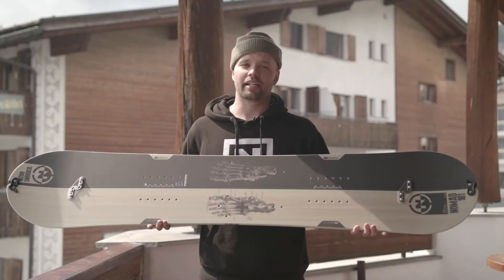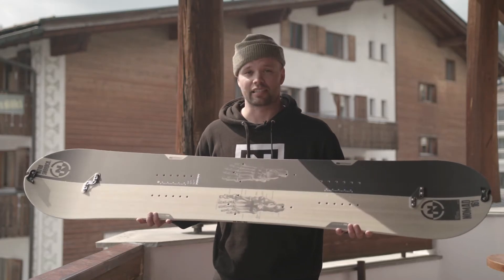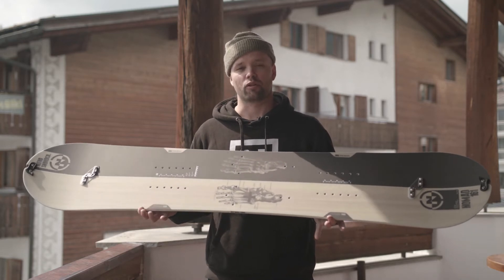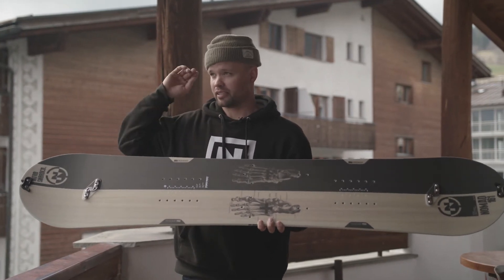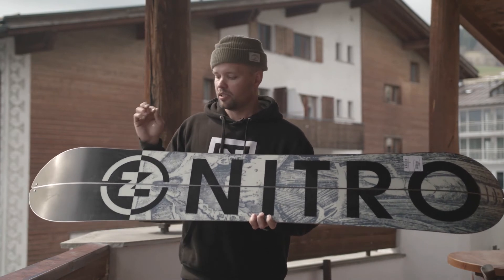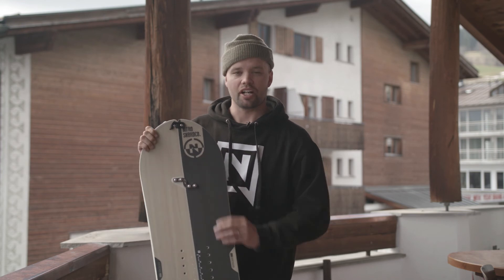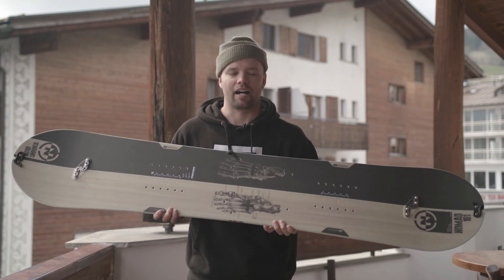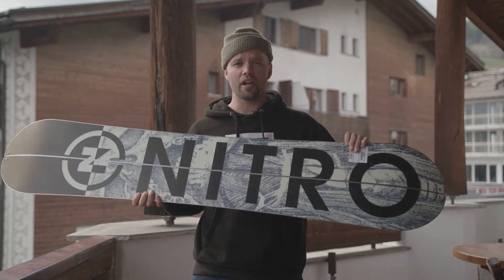Nitro 2018 Nomad Splitboard Snowboard Review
2018 Nitro Nomad Splitboard Snowboard Preview

This snowboard offers the most affordable adventure you can find!

The run of you lifetime is just a split track away without having to break the bank or your spirits to get there with our most trusted all-terrain splitboard snowboard.

Designed to be the most affordable splitboard snowboard on the market, without sacrificing any technology, to get you off the marked trails and into the real terrain. Equipped with our Flat-Out Rocker and critically acclaimed Power Pods to allow you to ride anything with style and ease while having edge grip that can guide you out of any tricky or icy situation. You deserve to experience more than just what is on the trail map, without hurting your wallet.

CHARACTERISTICS:
SHAPE: DIRECTIONAL SPLITBOARD
ROCKER: FLAT-OUT
WIDTH: MID-WIDE
FLEX: ALL TERRAIN
SIDECUT: RADIAL

SPECIAL FEATURES:
POWER PODS
POWERCORE
BI-LITE LAMINATES
PREMIUM EXTRUDED FH BASE
VOILÉ COMPATIBLE INSERT PATTERN
TIP AND TAIL LOCKS
T7075 ALUMINUM HOOKS